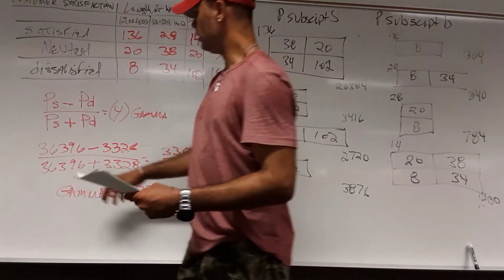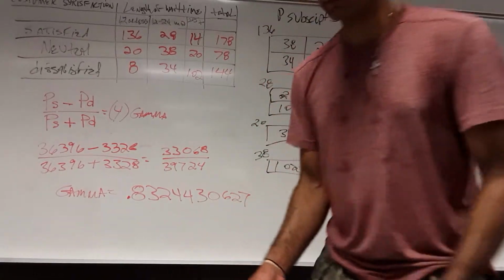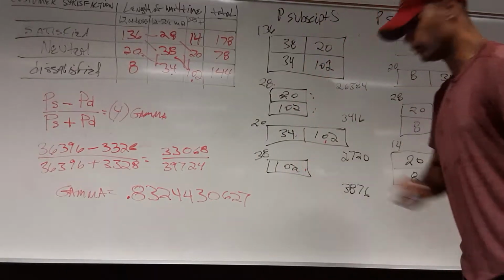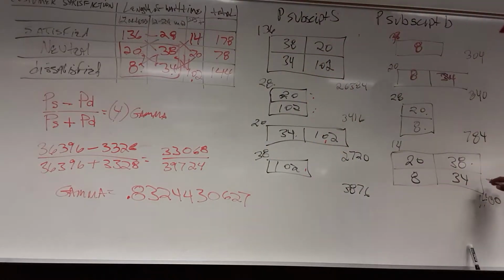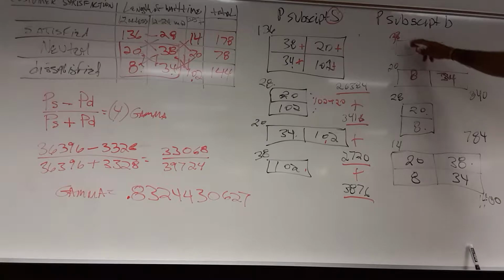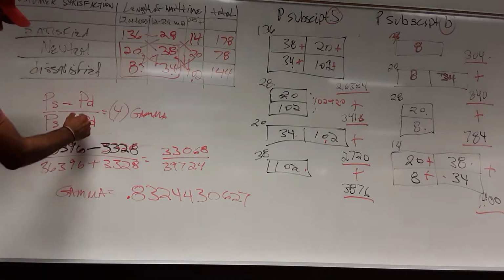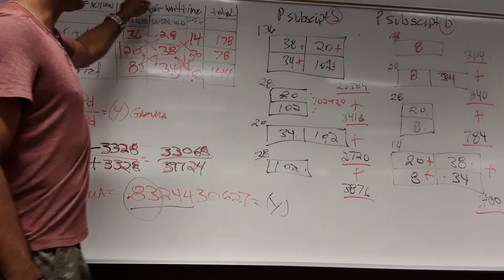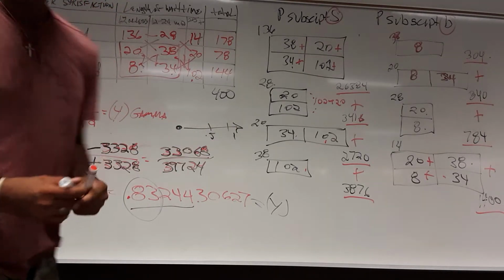My presentation explaining the Gamma Algorithm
Measures of Association: Goodman and Kruskal's, Gamma Algorithm